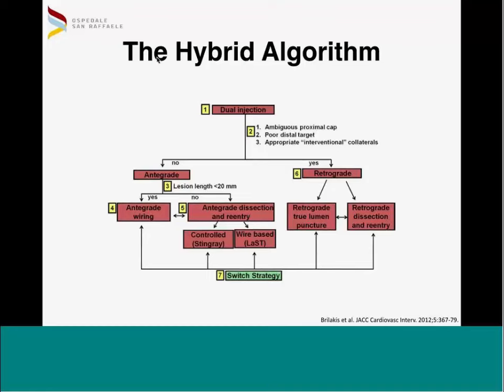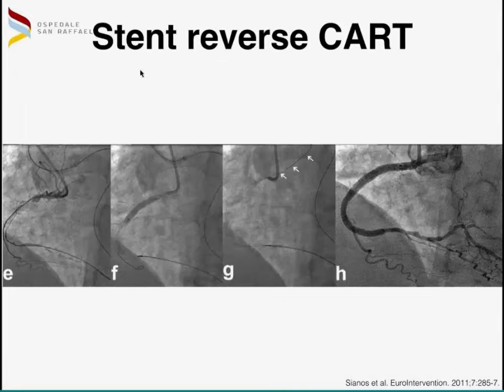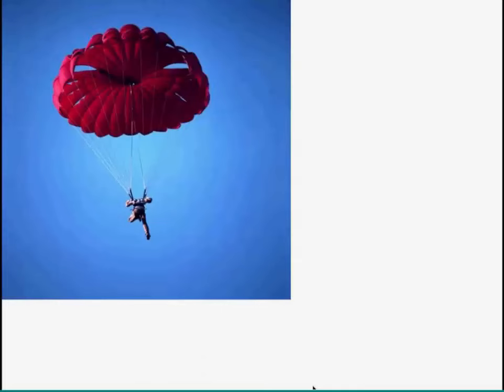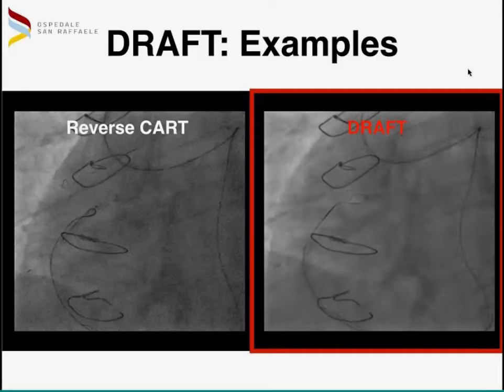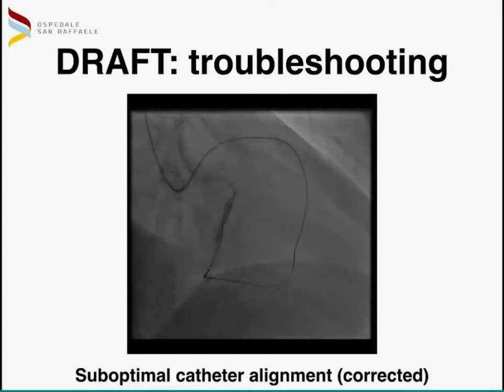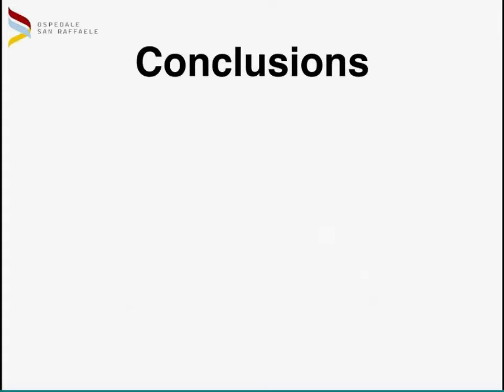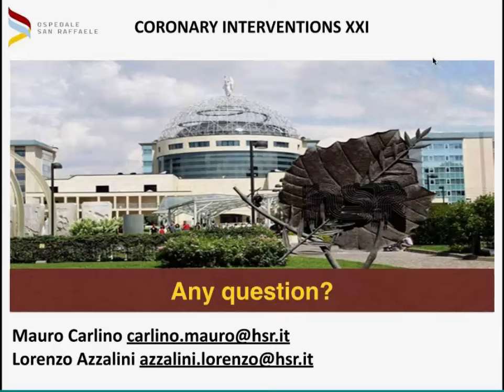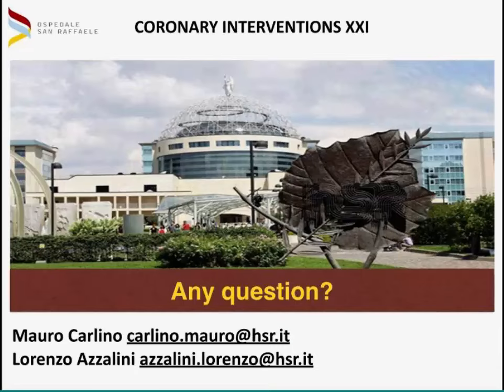Complex Coronary Interventions XXI webcast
Dr. Mauro Carlino and Dr. Lorenzo Azzalini present advanced techniques for CTO PCI with focus on facilitating reverse  CART using the DRAFT technique.